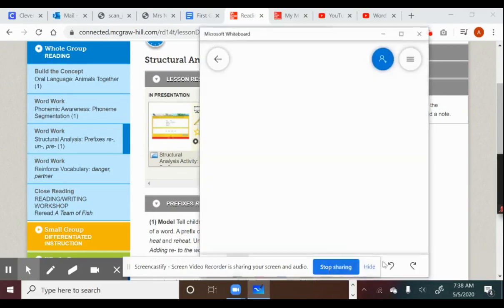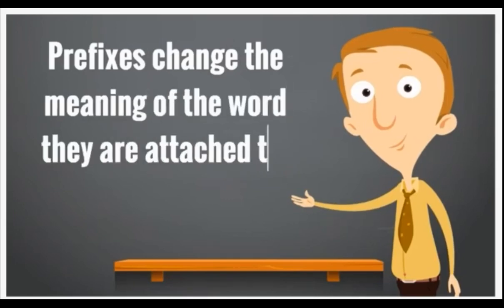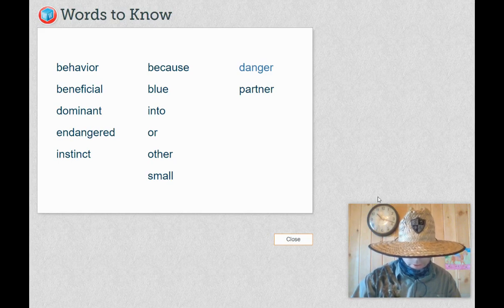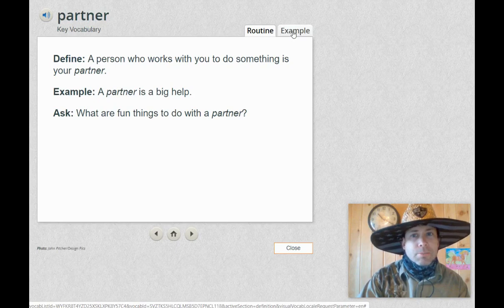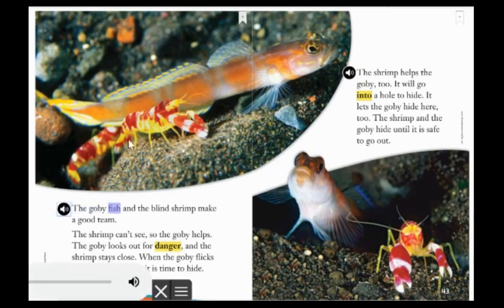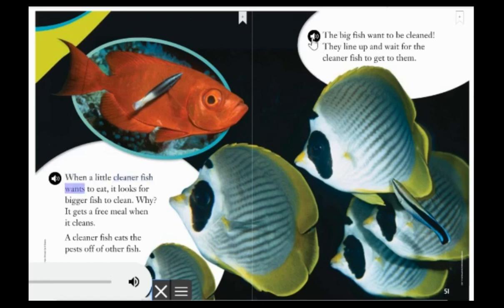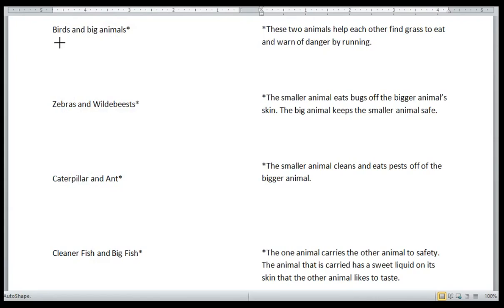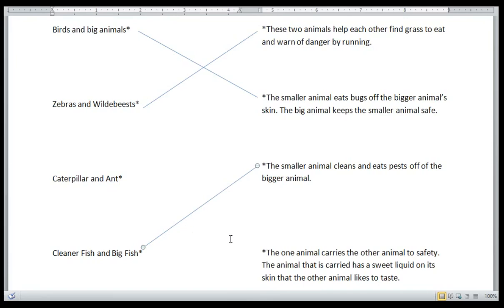ELA 5-14 Thursday Animal Teams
00:00:51 Phonics
00:04:55 High Frequency Words
00:07:26 Animal Teams